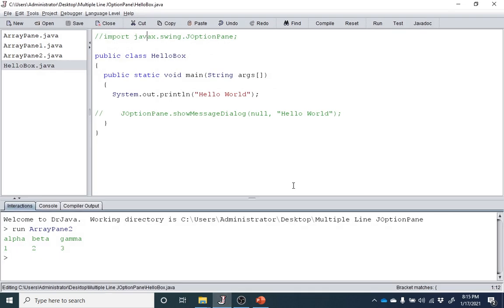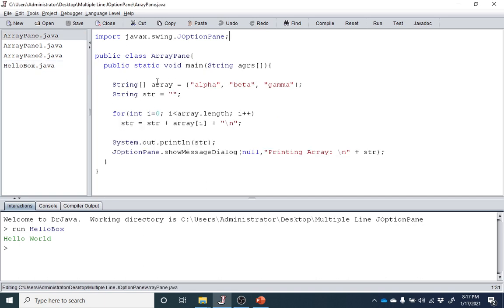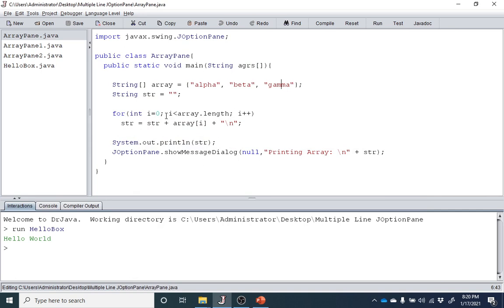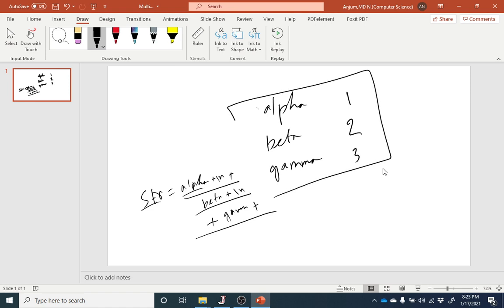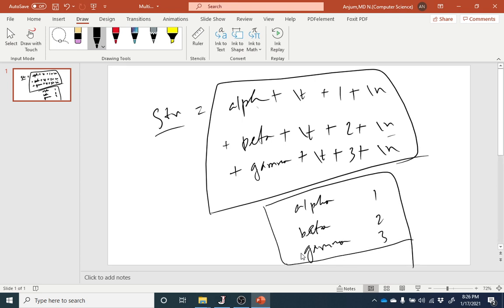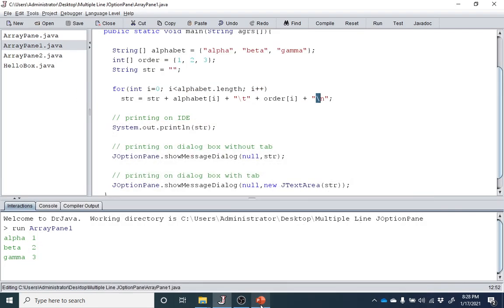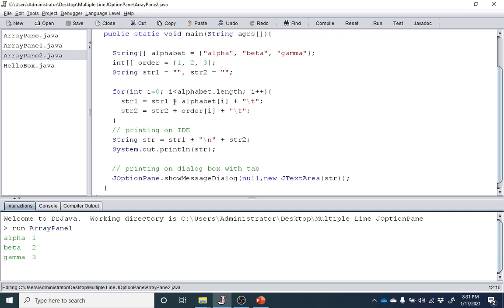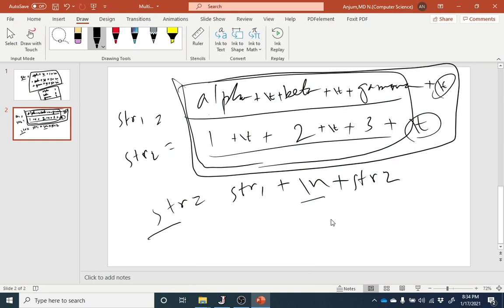Printing Multiple lines in a Java Dialog Box using JOptionPane